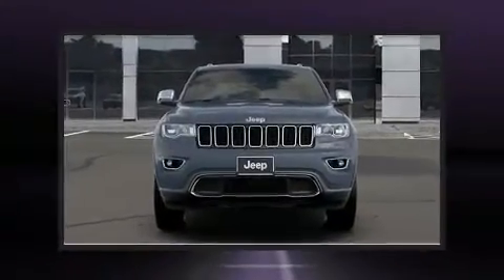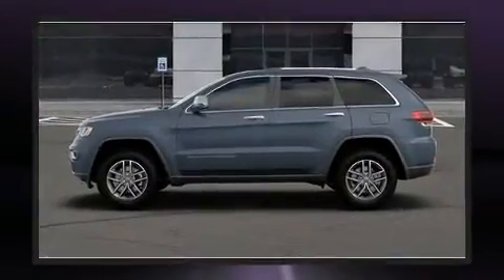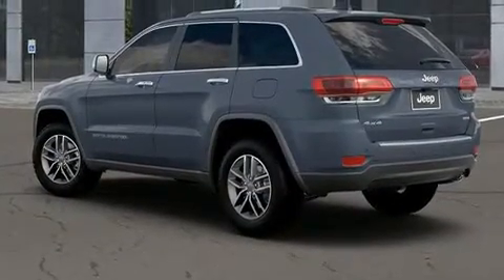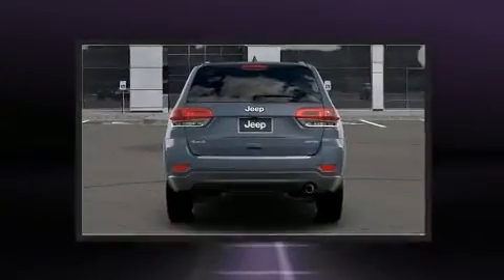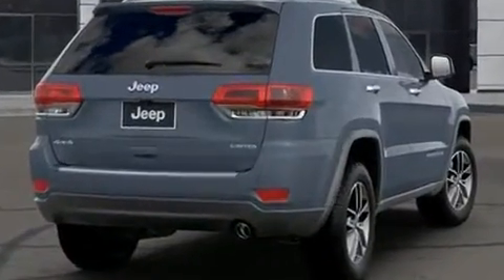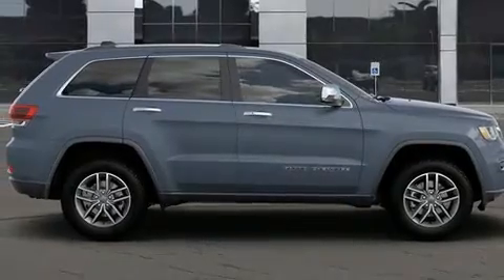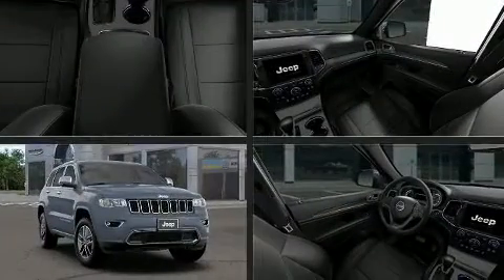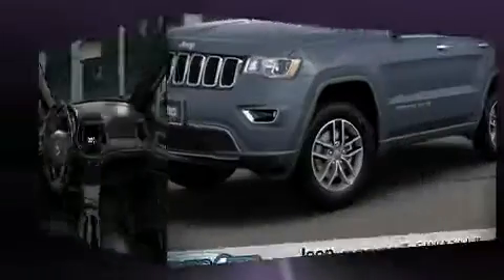2020 Jeep Grand Cherokee LIMITED 4X4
Get excited about the 2020 Jeep Grand Cherokee. It's equipped with tons of terrific amenities, but it won't break your budget. Like leather upholstery, a built-in garage door transmitter, a power seat, automatic dimming door mirrors, front fog lights, power door mirrors and heated door mirrors, an overhead console, and the power moon roof opens up the cabin to the natural environment. Jeep ensures the safety and security of its passengers with equipment such as: head curtain airbags, front side impact airbags, traction control, brake assist, anti-whiplash front head restraints, a panic alarm, an emergency communication system, and 4 wheel disc brakes with ABS. With electronic stability control supplementing mechanical systems, you'll maintain precise command of the roadway. Our sales reps are knowledgeable and professional. We'd be happy to answer any questions that you may have. Come on in and take a test drive!